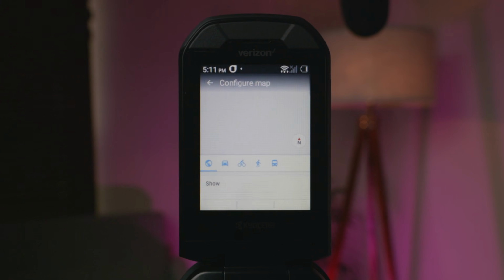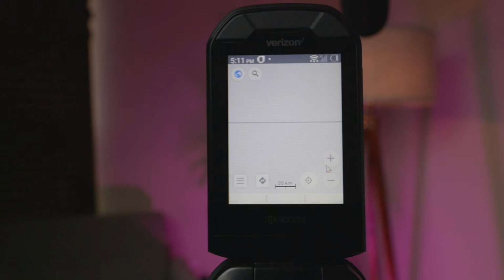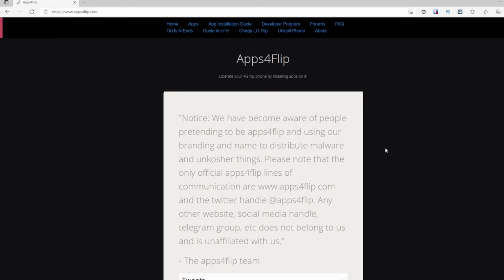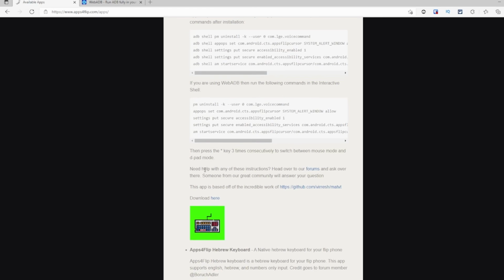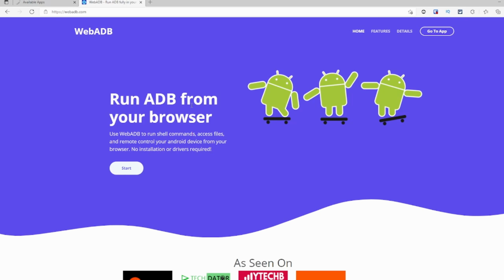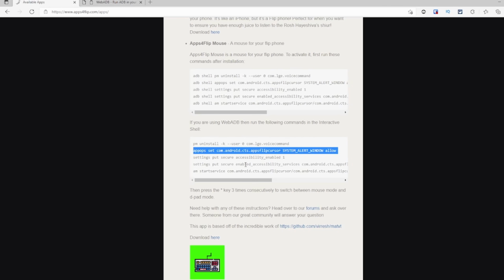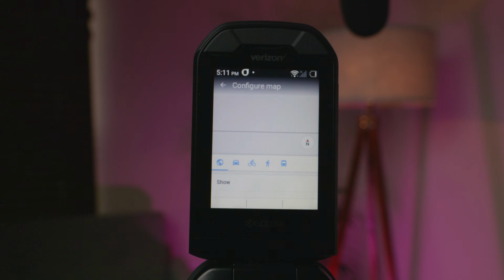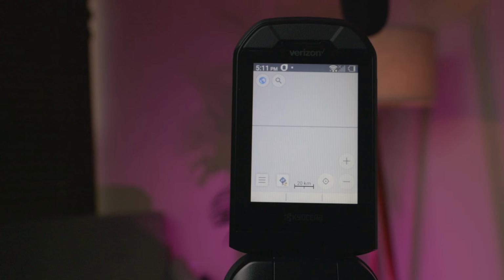Android Flip Phone Apps || How To Make Them Work (Kyocera DuraXV Extreme)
Android Flip Phone Apps || How To Make Them Work. Android flip phones are great, but sometimes their android apps don't work because they don't have a touchscreen. The apps4flip mouse allows you to use any app on your android flip phone and make it work like a charm. The Kyocera DuraXV Extreme is my example for today, but other apps work amazingly with the mouse as well.

Chapters⏲⏲:
0:00:00 Intro
0:00:20 The Problem
0:01:31 Tutorial
0:02:40 Solutions
0:03:00 Conclusion

Books 📚📚
The Shallows
7 Habits of Highly Effective People